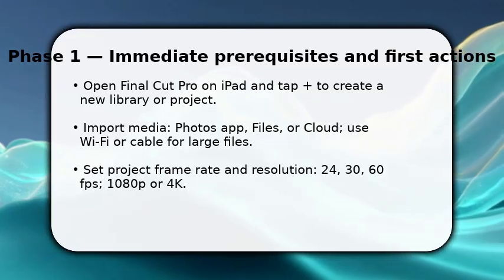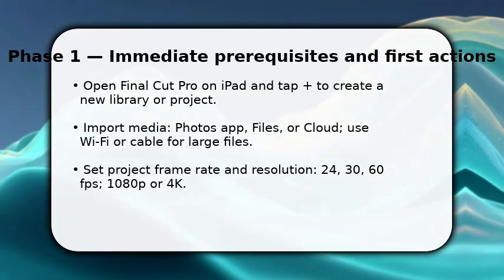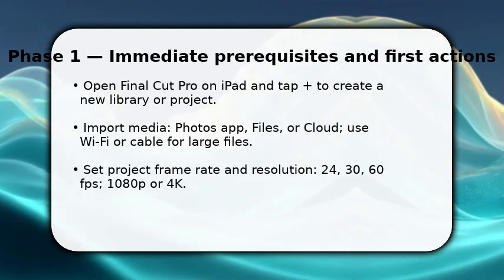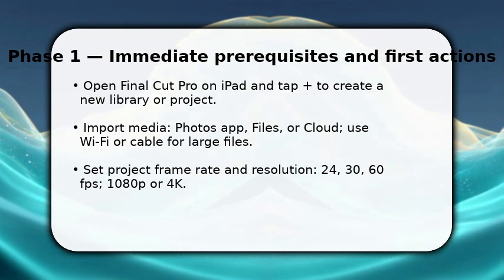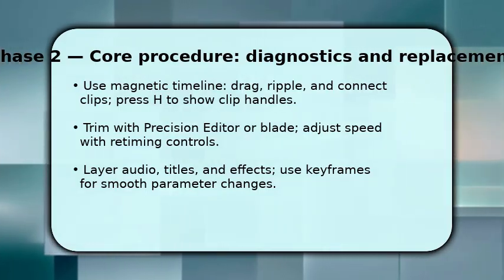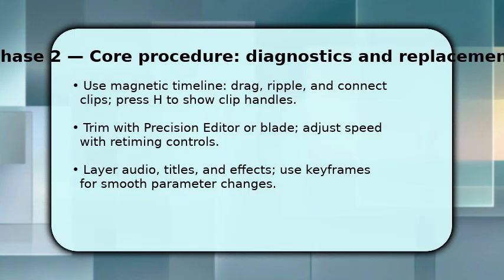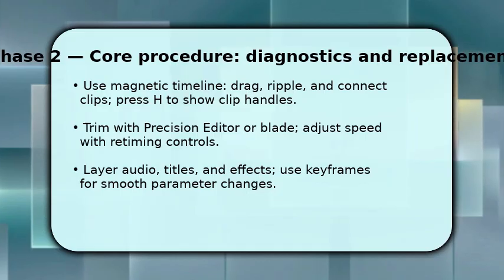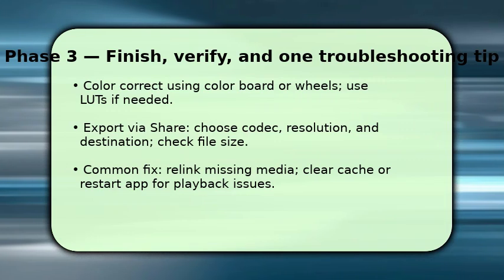How to Use Final Cut Pro for Ipad - Easy Guide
How to Use Final Cut Pro for Ipad - Easy Guide | 🔒 Surfshark VPN Deal — Stay private and secure. $1.99/mo + 3 Months Free ▸

Discover the simplicity of using Final Cut Pro on your iPad in this comprehensive guide. Learn step-bythy techniques to edit videos directly from your tablet, enhancing creativity and productivity.

Final Cut Pro, iPad editing, video editing tutorial, mobile video production, media creation on iPad,